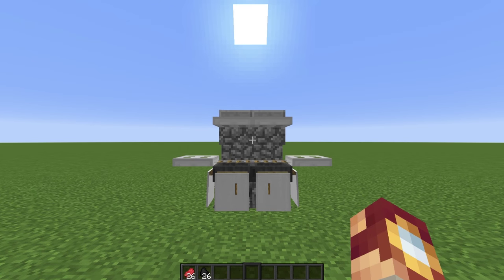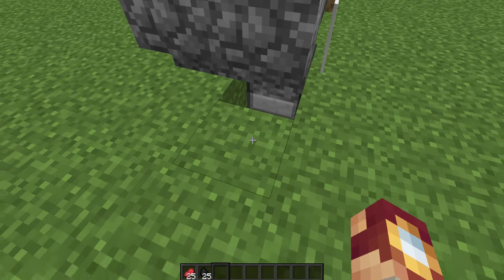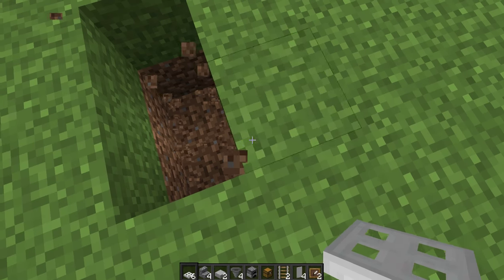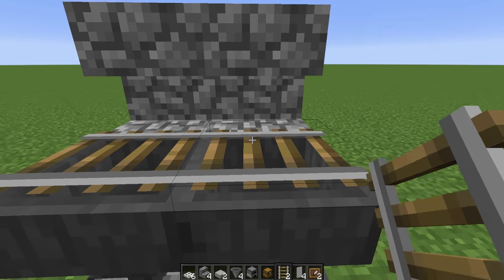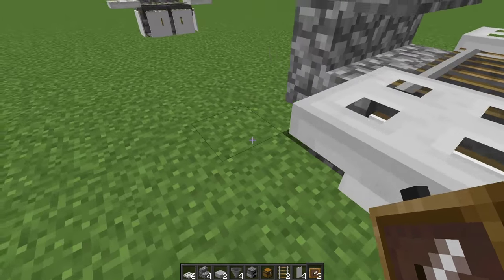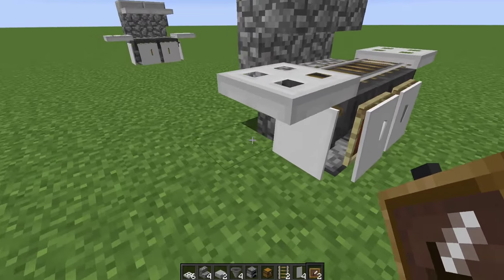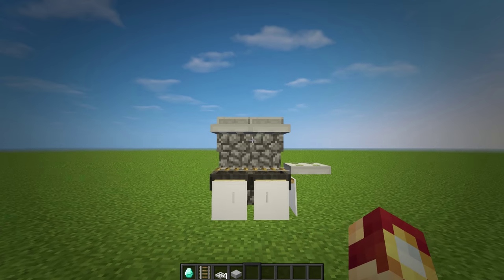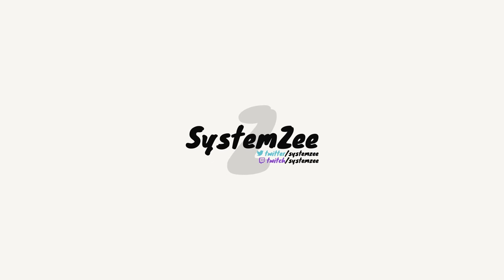How To Build A Functional BBQ Grill In Minecraft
How To Build A Functional BBQ Grill in Minecraft 1.9 / 1.8

Today we learn how to build a functional redstone BBQ grill in Minecraft 1.9 and 1.8! This particular piece works great for exterior builds. I highly recommend it for adding atmosphere in your builds. :)

How To Build A Grill in Minecraft 1.9 / 1.8 - Exterior Furnature